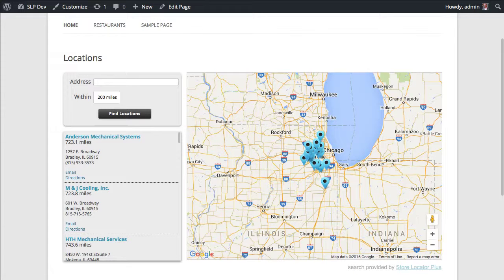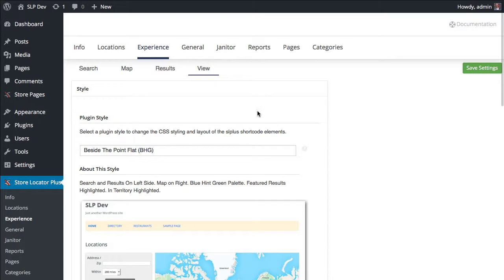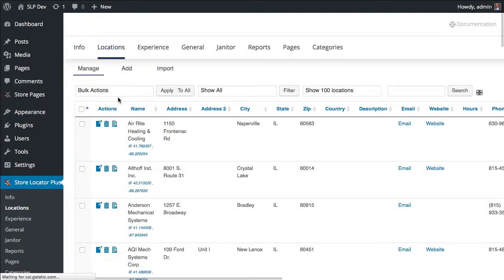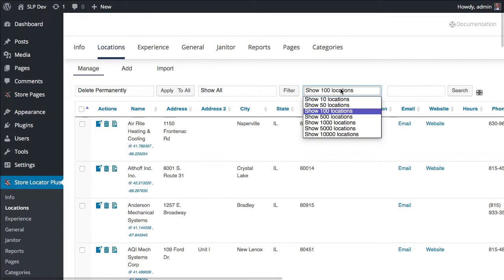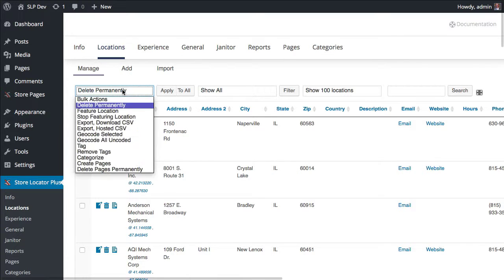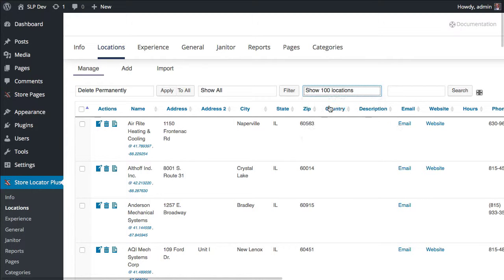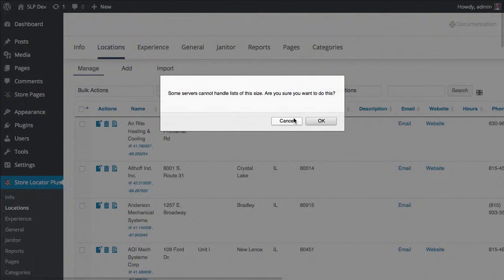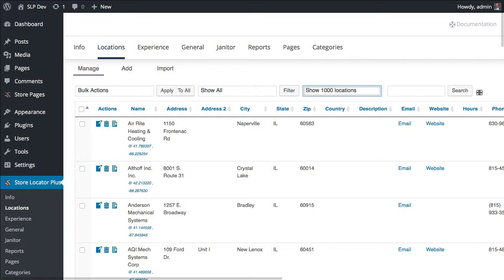Store Locator Plus 4.5 Release Notes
Including in this update is the manage locations "to all" button , a new plugin style, some performance updates, and underlying support to facilitate the Premier Add On territories feature.